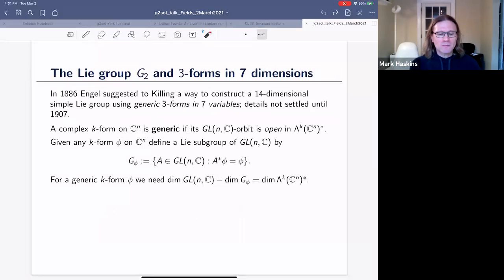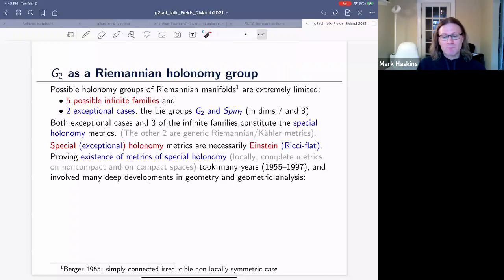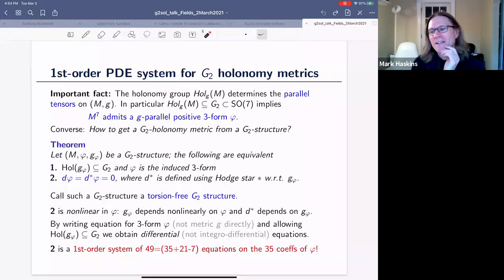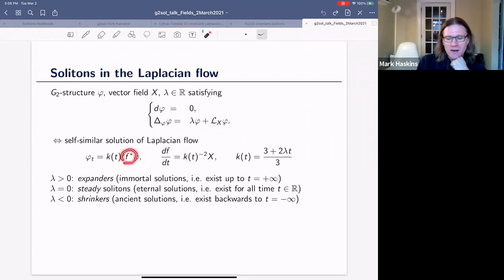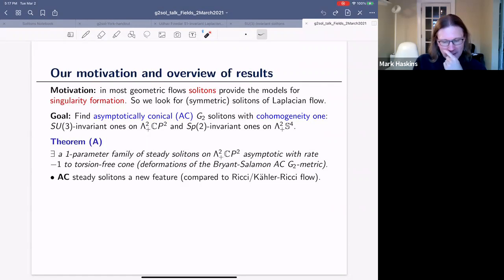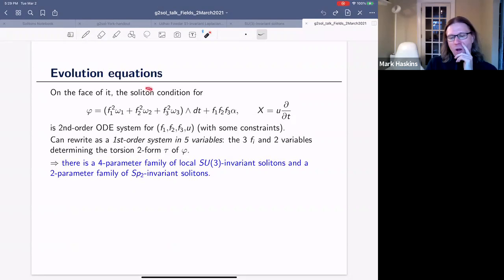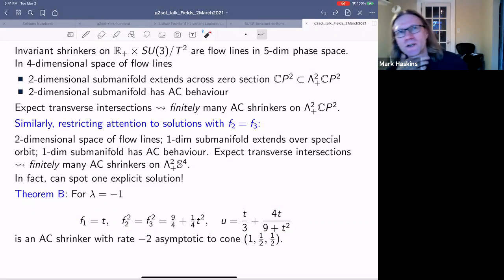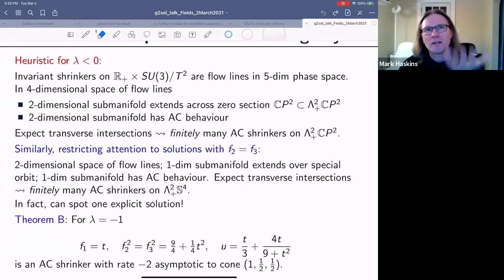Solitons in Bryant's G2-Laplacian flow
Speaker: Mark Haskins, Duke University
Date: Tuesday, March 2, 2021
Event: 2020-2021 Geometric Analysis Colloquium

Abstract: I will introduce some basic features of G2-geometry, a geometry peculiar to 7 dimensions defined in terms of the exceptional compact simple Lie group G2. I will then describe a geometric flow on 3-forms, due to Robert Bryant, called Laplacian flow that aims to produce Riemannian manifolds with holonomy group G2. My talk will concentrate on certain special solutions to Laplacian flow called solitons: in particular I will describe a recent construction of noncompact shrinking, steady and expanding solitons in Laplacian flow all with asymptotically conical geometry. In other better-understood geometric flows (e.g. Ricci flow and mean curvature flow) such solitons have played a key role in understanding singularity formation and hence in understanding the long-time behaviour of these flows. This is joint work with Johannes Nordström and also in part with Rowan Juneman (both at Bath).

Bio: Mark Haskins is a British mathematician. He earned his Doctorate from the University of Texas at Austin in 2000, under the supervision of Abel Prize winner Karen Uhlenbeck. He held postdoc positions at Johns Hopkins and IHES, before he joined Imperial College London in 2005. He remained at Imperial until 2017 when he moved as a Professor to University of Bath. In 2019 he took up his current position as Professor at Duke University. He is currently the Deputy Collaboration Director for the Simons Collaboration on Special Holonomy in Geometry, Analysis and Physics and a member of the Collaboration's Scientific Steering Committee. In his capacity as Deputy Collaboration Director he has overseen the organization (both scientific and logistical) of many of the Collaboration's regular Collaboration meetings. His research is in differential geometry and geometric analysis. Haskins has made important contributions to the areas of calibrated geometry and special and exceptional holonomy metrics.